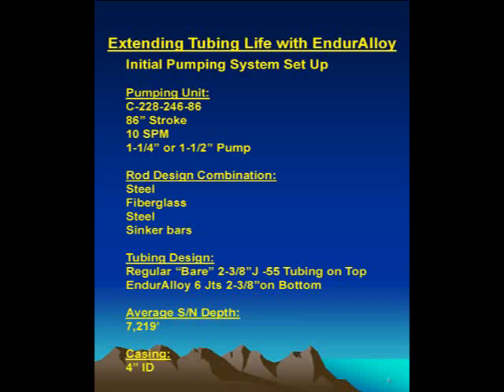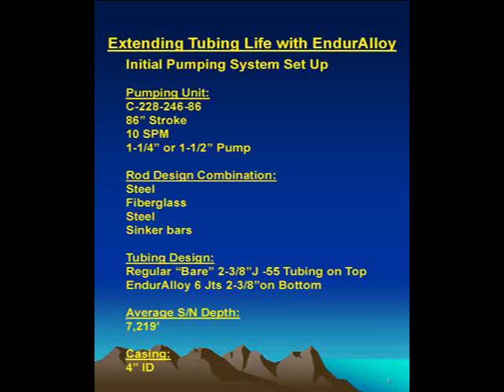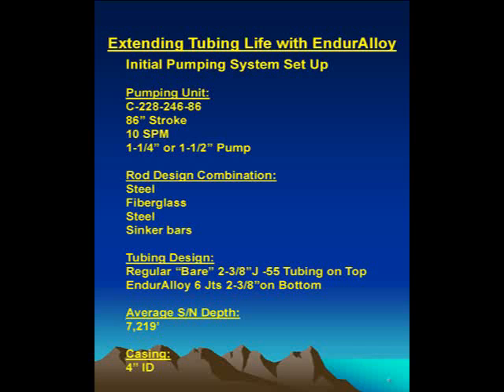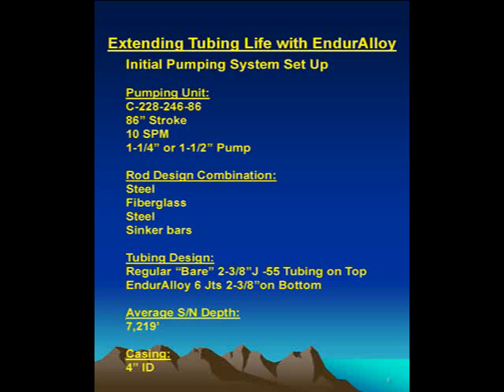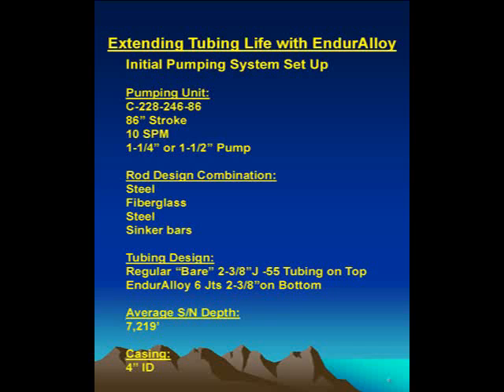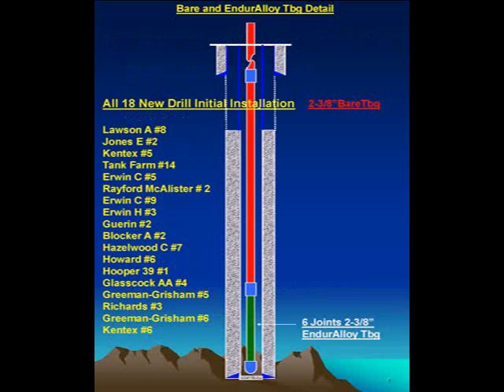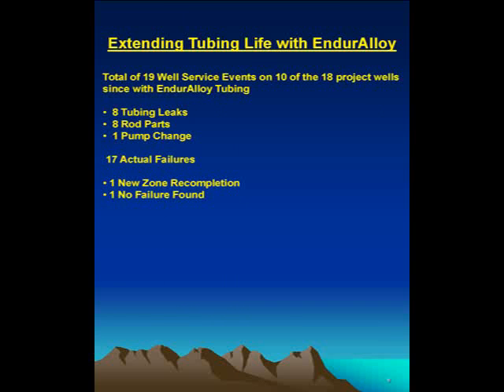Extending Tubing Life with EndurAlloy Tubing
This Podcast describes how Pioneer Natural Resources was able to increase the mean time between tubing leaks by installing EndurAlloy tubing on 18 rod pumping wells.